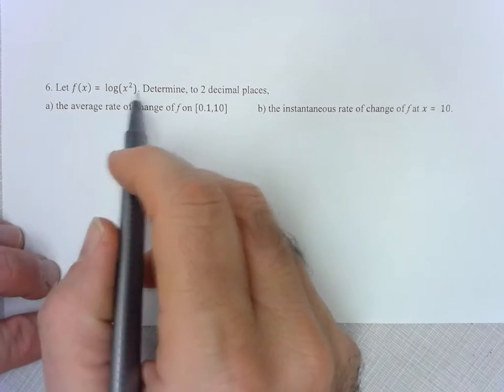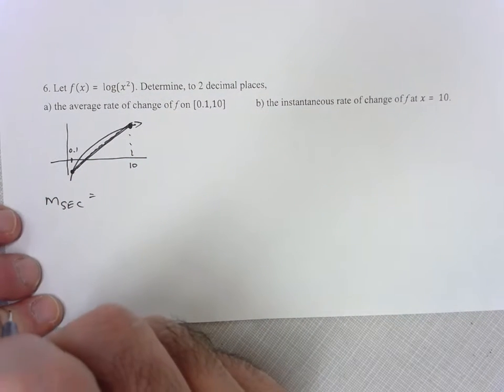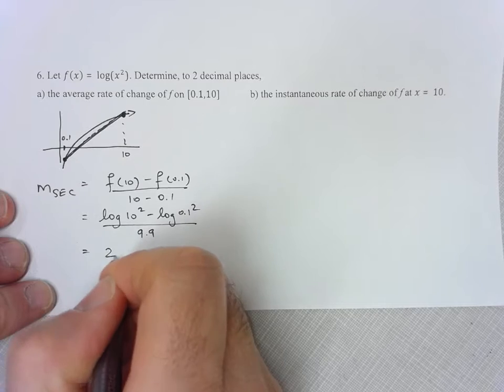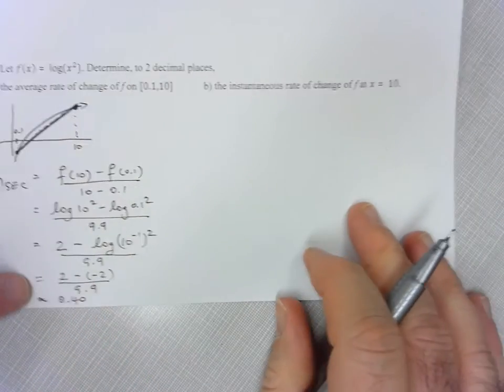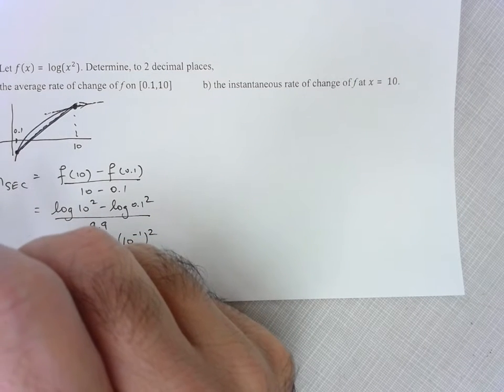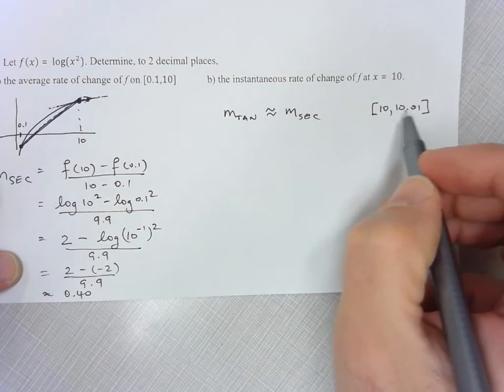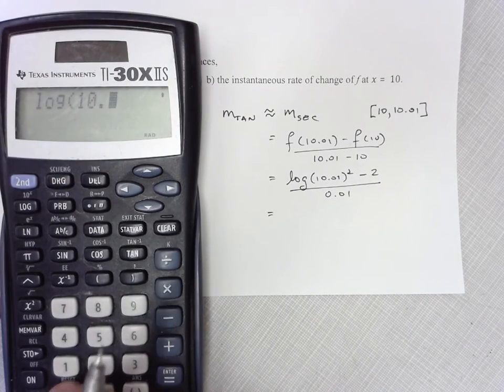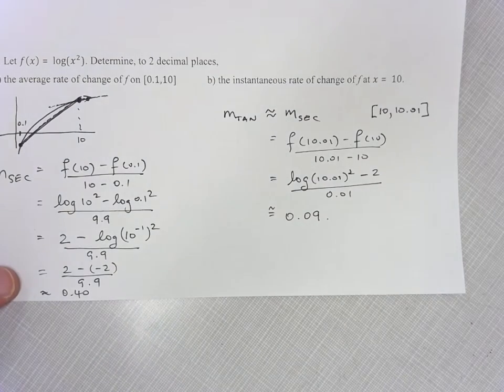MHF4U Unit 6 Quiz # 6